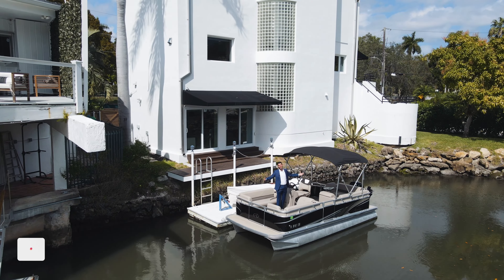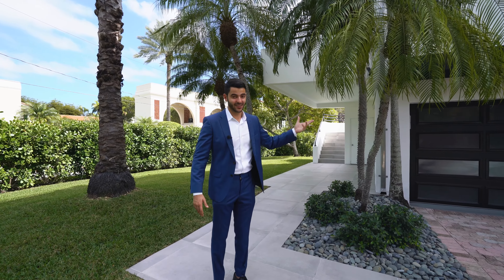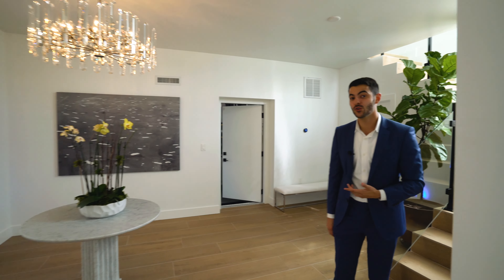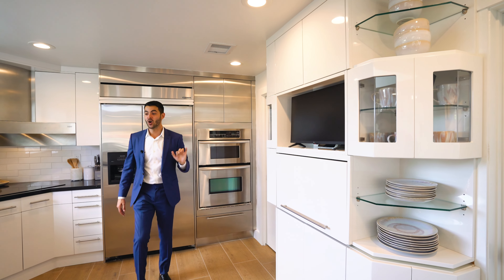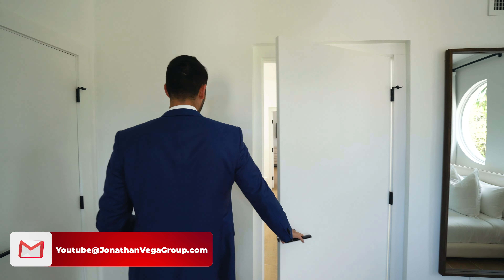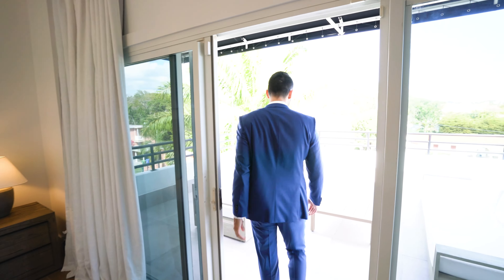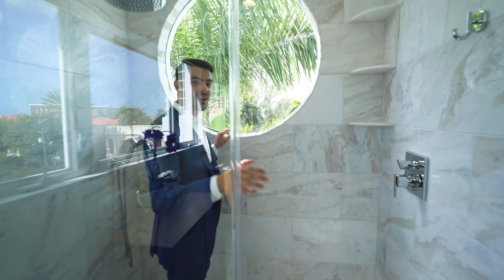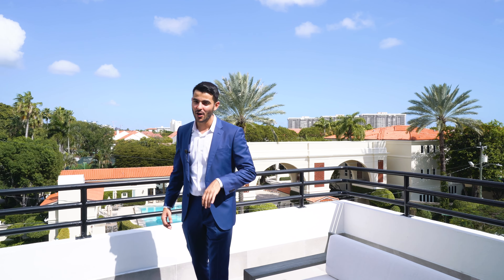Waterfront 4-Story Modernized $4,990,000 Home in Coconut Grove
Welcome to this WATERFRONT Exquisite gut-renovated turnkey home in superb location just steps from Kennedy Park and vibrant Coconut Grove. Bring all your watercraft toys and enjoy docking in a snug canal just a minute to direct ocean with no bridges. This pristine, elegant home is comprised of 4 levels, with dining, living and family rooms on lower levels, 2 ample bedrooms/2 baths on the third floor and Master Suite with magnificent Master Bath and large balcony crowning the house on the fourth floor. Thoroughly, expertly remodeled with new porcelain floors, new AC, new built ins, new bathrooms, new fixtures, impact windows, new awnings, new landscaping, and lots more. 1 car garage, no HOA. New Seawall / Dock in process, plans submitted to city. Owner holding assumable loan. Best priced waterfront home.

Listed By: Jill Patterson | Gary Hennes Realtors